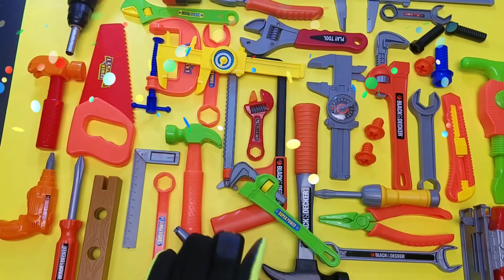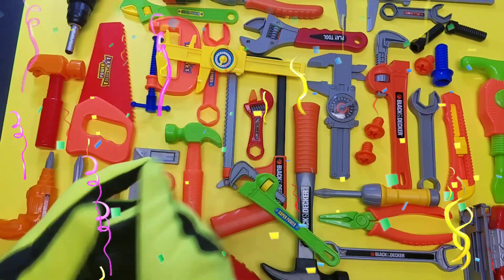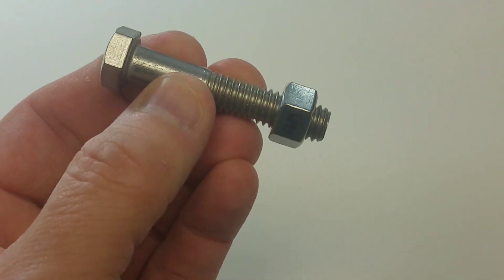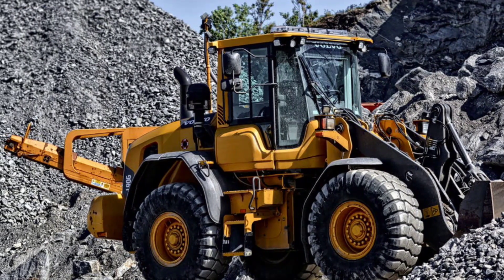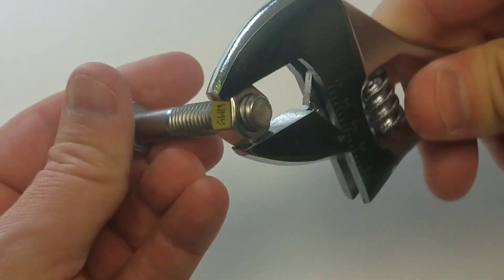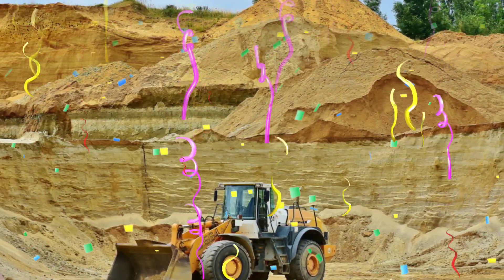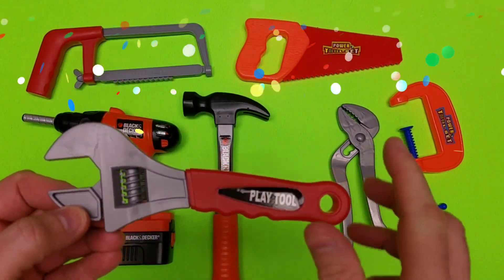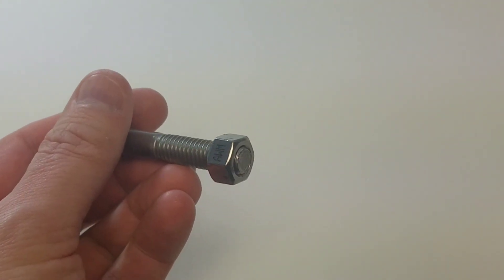Educational videos for kids with toy hand tools learn english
educational videos for kids with toy hand tools.